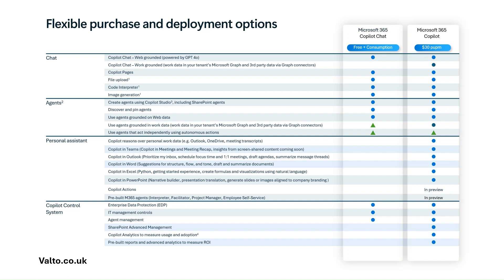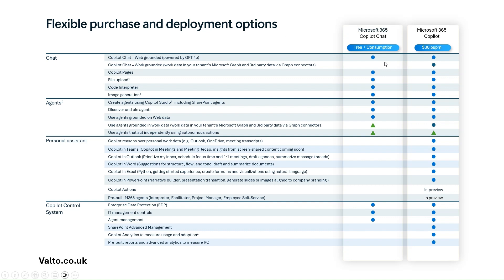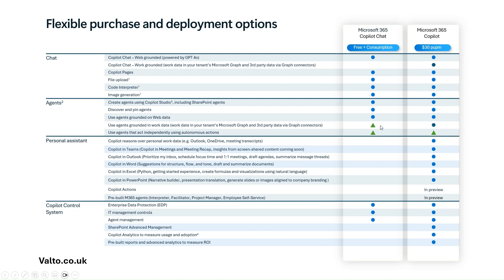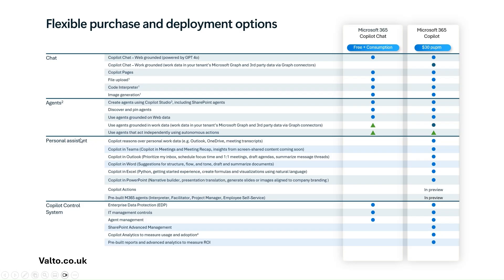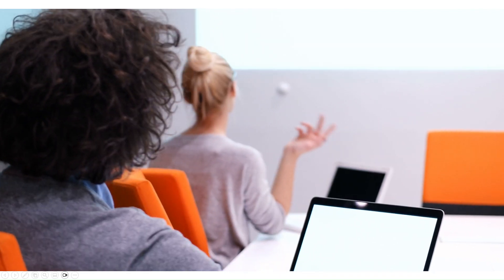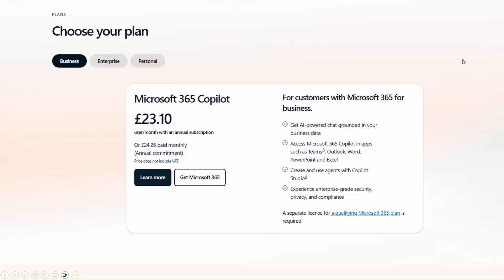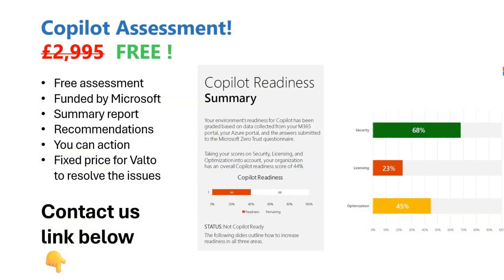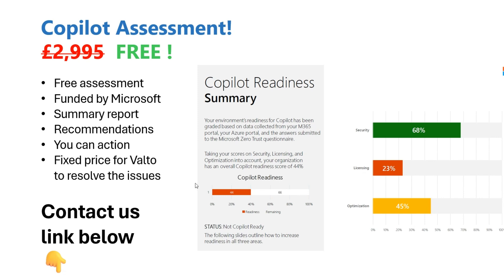Understand Microsoft Copilot PRICING in 10 minutes!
💙Fill out the contact form from the link above and we will contact you to book in your free Copilot readiness assessment!

Are you wondering how much Microsoft Copilot costs and whether it’s worth the investment? In this video, we break down the Microsoft Copilot pricing structure, covering Microsoft 365 Copilot, Copilot Pro, and other options available for businesses and individuals. Whether you’re using Microsoft Copilot AI for work, productivity, or collaboration, understanding the pricing model is essential before making a decision.

Microsoft Copilot for Microsoft 365 is designed to integrate seamlessly into your workflow, helping you boost efficiency in Microsoft Teams, Outlook, Word, Excel, and more. But with different pricing tiers, including Microsoft Copilot Pro and Microsoft 365 Copilot, choosing the right plan can be confusing. That’s why this video provides a clear Microsoft Copilot review, breaking down what you get with each subscription and how it fits into your needs.

If you’re using Microsoft 365 Copilot in Teams meetings, or exploring Copilot for Microsoft 365 to automate tasks, understanding how pricing works is key. We’ll also compare how Microsoft Copilot 365 differs from Copilot Pro, and whether it’s the best AI-powered assistant for your business.

You’ll also learn how to use Microsoft Copilot effectively, whether you need it for Microsoft Teams, Office apps, or AI-powered document creation. Our Microsoft Copilot tutorial walks you through the essential features so you can maximize productivity with Microsoft AI.

By the end of this video, you’ll have a full understanding of what Microsoft Copilot is, how it works, and whether Microsoft Office Copilot is the right investment for you. Whether you’re a professional, a business user, or just curious about AI-driven productivity tools, this guide will help you make an informed decision.

In this video, we also compare the free vs paid versions of Microsoft Copilot, so you can see exactly what you get with each option. While the free version offers basic AI-powered assistance, the paid versions of Microsoft Copilot, including Microsoft 365 Copilot and Microsoft Copilot Pro, unlock advanced features designed to enhance productivity. We break down key differences in functionality, integration, and AI-powered automation, helping you decide which version is right for your needs.

We also take a deep dive into the key features of Microsoft Copilot, showcasing real-world use cases. You'll see live examples of Microsoft Copilot AI in action, including how it helps automate workflows, generate content, and improve collaboration in apps like Microsoft Teams, Word, Excel, and Outlook. Plus, we’ll show you how to get a free Microsoft Copilot readiness assessment, fully paid for by Microsoft, to help you determine whether your business is ready to integrate Microsoft Copilot for Microsoft 365. Don’t miss this opportunity to explore everything Copilot Microsoft has to offer!